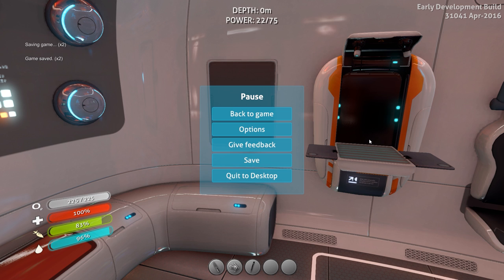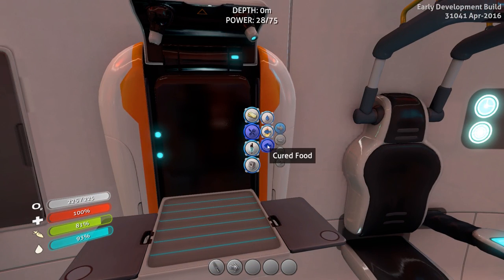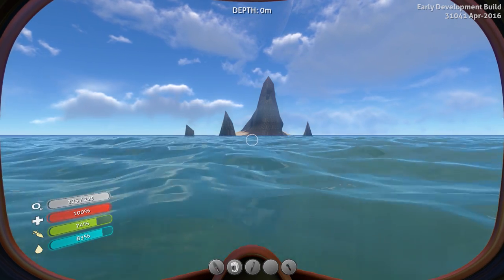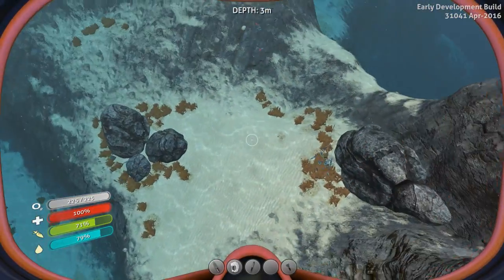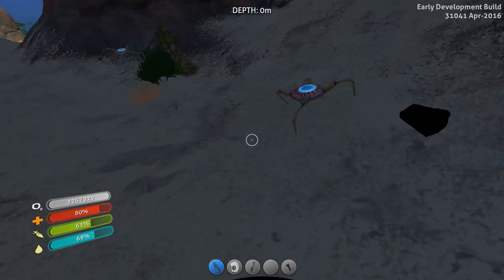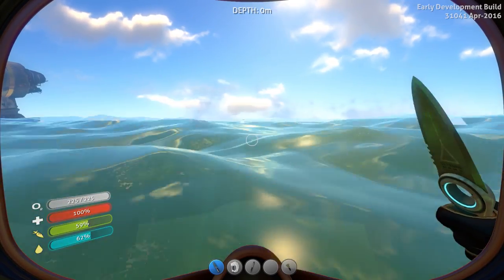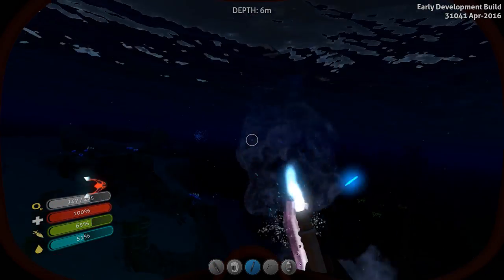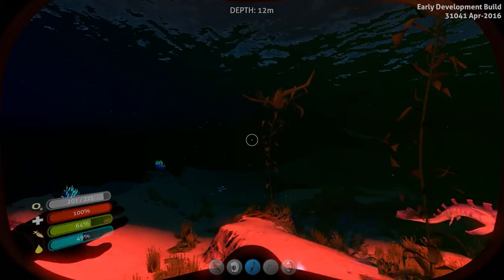Subnautica -Ep. 5- "Easy Diamond Island" -Let's Play Subnautica Gameplay-(S6)